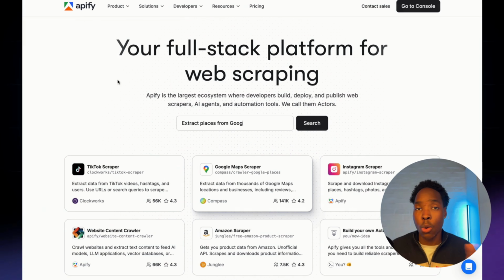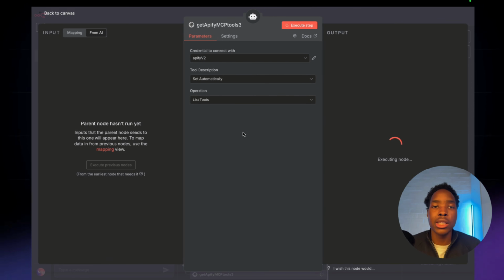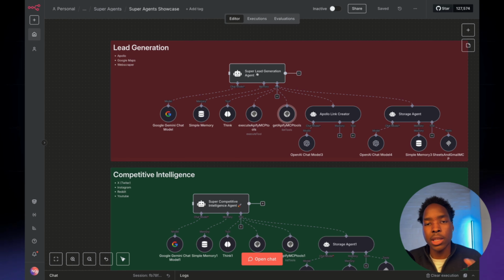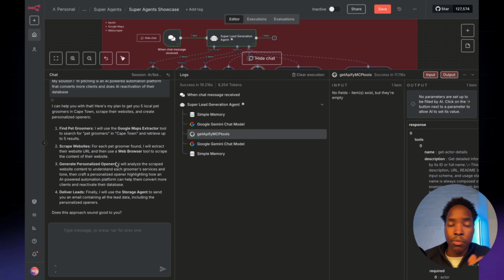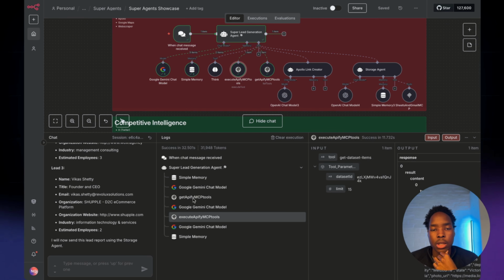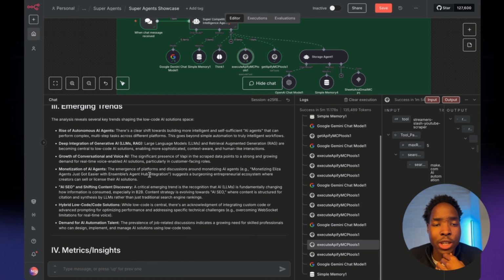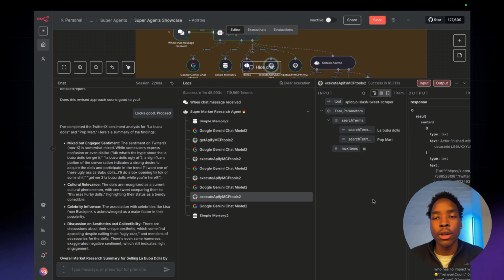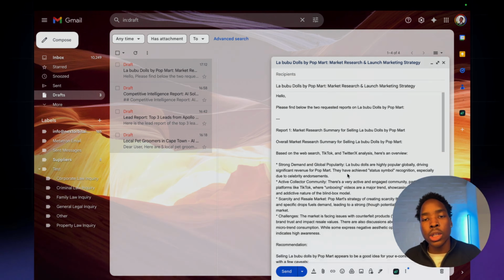How to use Apify’s MCP in n8n (Full Tutorial + Template)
🚀 Automate 90% of Your Tasks with AI Agents That Access Real-Time Data from ANY Platform!

In this comprehensive tutorial, I'll show you how to build powerful AI agents using Apify's Model Context Protocol (MCP) with N8N that can instantly access over 6,000 data sources including Instagram, LinkedIn, YouTube, TikTok, X (Twitter), and more!

# What You'll Learn:
✅ How to set up AI agents with access to 6,000+ pre-built scrapers
✅ Build a Lead Generation Agent (Google Maps + Apollo + Website scraping)
✅ Create a Competitive Intelligence Agent (Social media analysis)
✅ Develop a Market Research Agent (Sentiment analysis + trend monitoring)
✅ Complete setup guide for Apify MCP with N8N
✅ Real-world business use cases that save hours of manual work

# 🎯 Three Powerful AI Agent Use Cases:

👤 Lead Generation Agent - Find prospects, scrape websites, create personalized outreach
🧠 Competitive Intelligence Agent - Monitor competitors across social platforms
🔬Market Research Agent - Analyze trends and sentiment for product decisions

#💡  Key Features:

- Access to Instagram, LinkedIn, YouTube, TikTok, X scraping
- Automated report generation and email delivery
- Google Sheets integration for data storage
- Real-time web scraping capabilities
- Custom AI agent templates included

# 📈 Perfect for:

- Business owners wanting to automate research
- Marketing professionals
- Data analysts
- AI automation enthusiasts
- Anyone looking to scale their operations

# 📚 TIMESTAMPS:
00:00 Introduction - Automate 90% of Tasks with AI Agents
01:05 What is Model Context Protocol (MCP)?
01:59 How Apify MCP Works - 6,000+ Pre-built Actors
02:36 N8N Setup Requirements & Community Node Installation
03:10 Setting Up MCP Tools in N8N AI Agent
03:51 Apify MCP Server Documentation Walkthrough
04:24 Creating MCP Credentials in N8N
05:10 Adding Environment Variables & API Token Setup
05:49 Getting Your Apify API Token
06:00 Setting Up Execute Tool for AI Agent
06:42 Testing the Basic MCP Setup
07:01 Premier League Transfer Example - Web Scraping Demo
08:00 AI Agent Tool Selection Process
09:00 Web Scraping Results Analysis
10:00 Basic vs Advanced MCP Functionality
10:33 Three Specialized AI Agent Use Cases Overview
11:31 Lead Generation Agent Architecture
12:01 Apollo Link Creator Sub-Agent
12:33 Storage Agent for Google Sheets & Gmail
12:56 Adding Multiple Actors to Apify MCP
13:33 Finding Actor Codes in Apify Store
14:01 Actor Configuration Best Practices
14:33 Tools Parameter for Previous Runs Access
15:33 Lead Generation Demo - Pet Groomers in Cape Town
16:33 AI Agent Planning & Confirmation Process
17:33 Rate Limiting & Model Selection Considerations
18:21 Lead Generation Results & Personalized Openers
19:33 Email Report Generation
20:33 Gmail Draft Review
21:33 Apollo Scraper Integration Demo
22:33 Competitive Intelligence Agent Overview
23:33 Twitter, Instagram, Reddit & YouTube Scraping
24:00 Competitive Intelligence Report Generation
25:33 Content Strategy Analysis Results
27:00 Market Research Agent Introduction
27:53 Different MCP Configurations for Specialized Agents
29:00 Labubu Dolls Market Research Example
30:14 TikTok & X Sentiment Analysis
31:15 Market Research Results & Recommendations
33:00 Marketing Strategy Creation Based on Data
35:33 Template Download & Business Consultation Info
36:16 Conclusion & Subscribe Call-to-Action